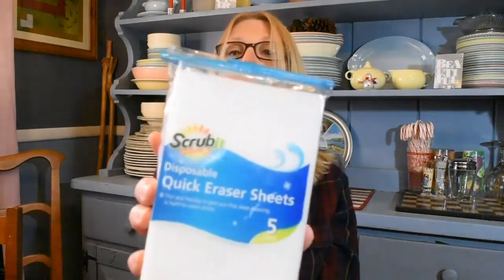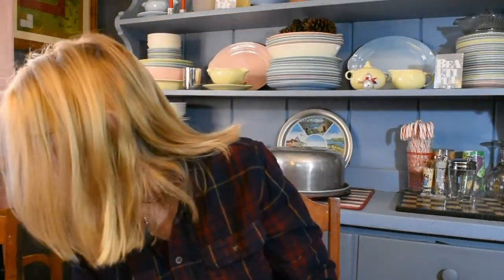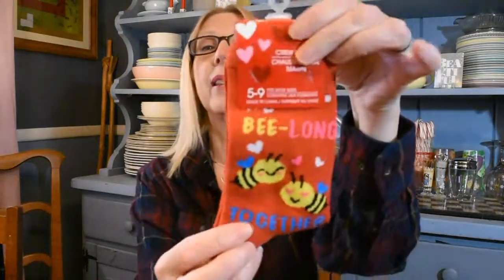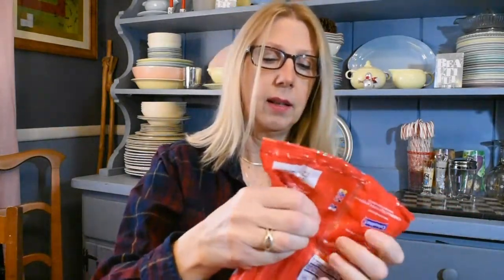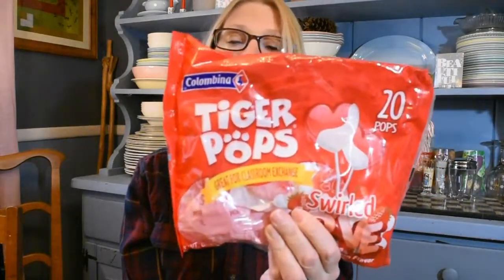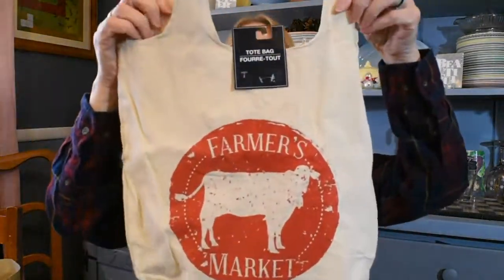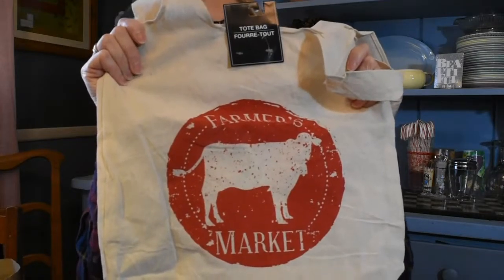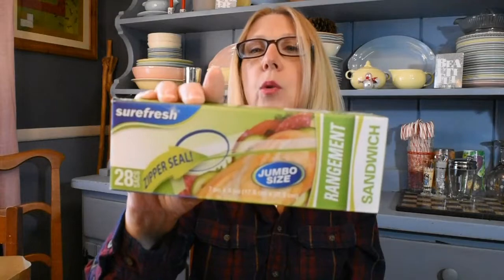Huge Dollar Tree Haul [] Dollar Tree headed up?!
Huge Dollar Tree Haul. The first of 2021. I love where DT is headed this year!